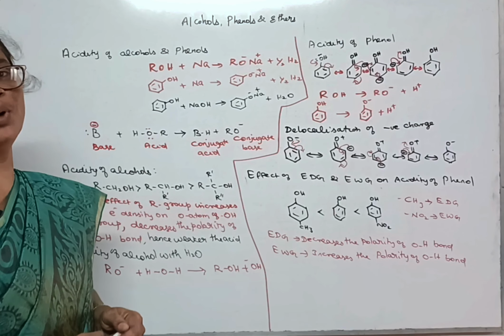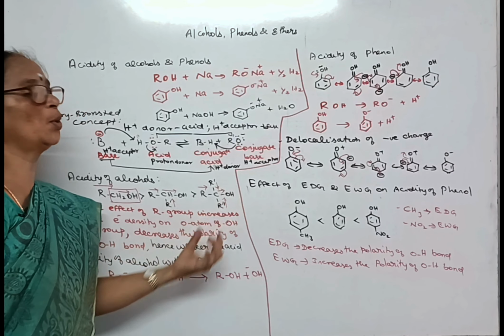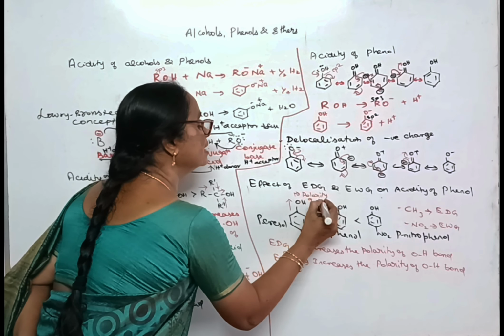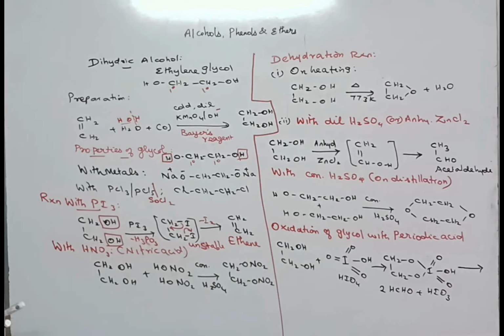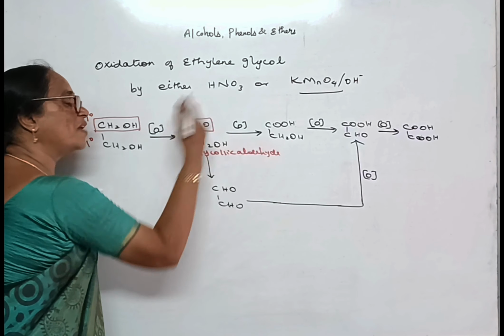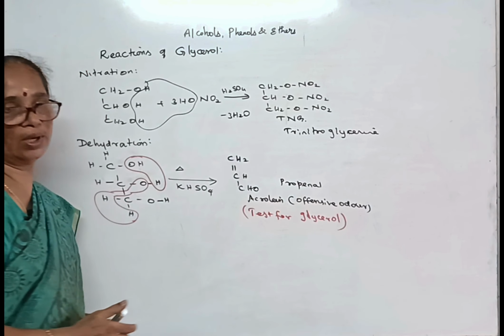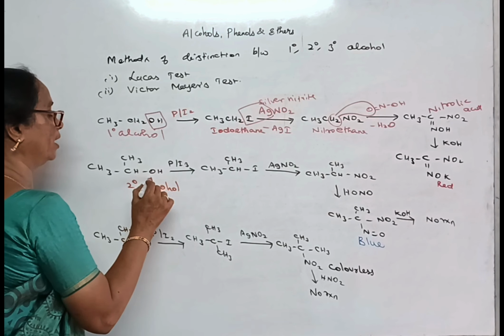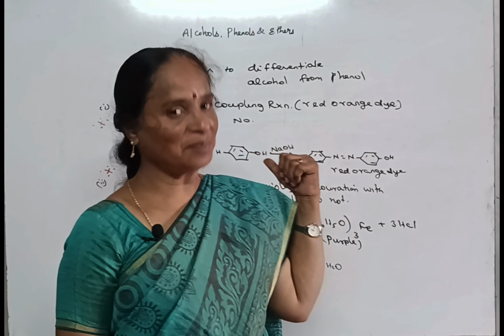ALCOHOLS, PHENOLS & ETHERS@SapphireBlueChemspark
CLASS 12 - CBSE, TAMIL NADU STATE BOARD - SAMACHEER KALVI - NEET ASPIRANTS - ALCOHOL, PHENOL & ETHERS (HYDROXY DERIVATIVES)  - Acidic nature of phenols and alcohols, dihydric alcohol, glycol, trihydric alcohol, glycerol - preparation & properties, distinguish between phenol and alcohol

- INTRODUCTION, NOMENCLATURE, CLASSIFICATION & PREPARATION OF ALCOHOLS
- preparation of phenols & properties of phenols and alcohols